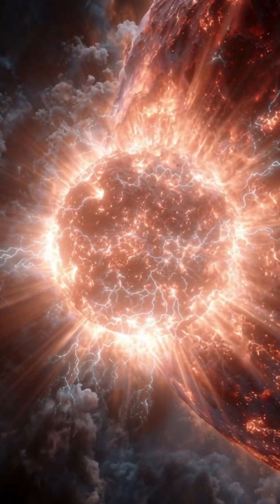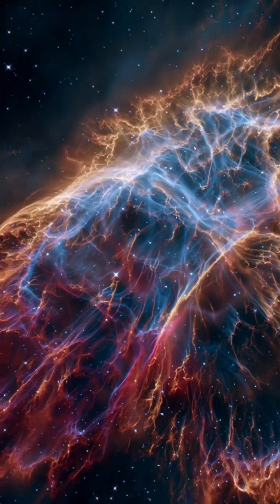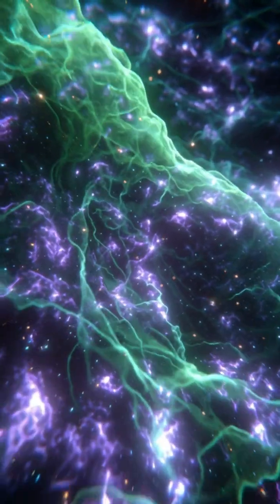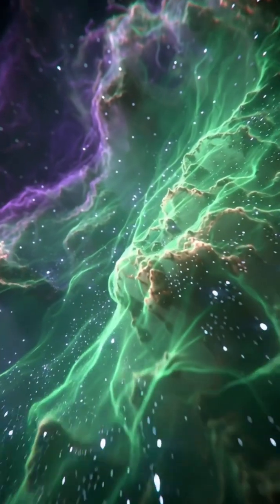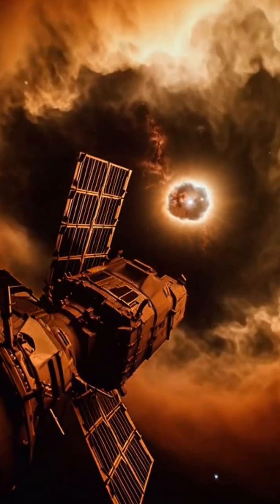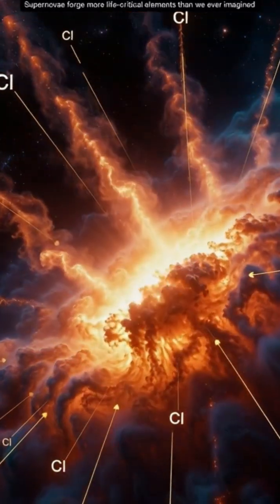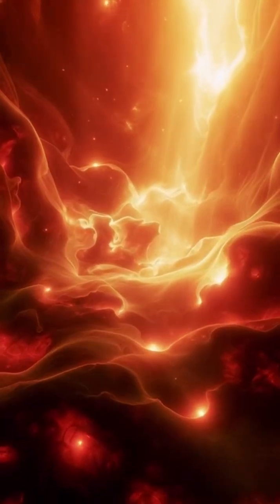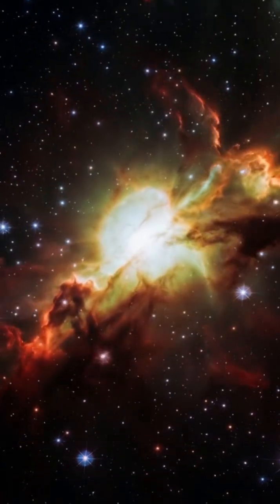The Star Explosion That Built Us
A violent star explosion has just rewritten our understanding of how life began. New XRISM X-ray data from the Cassiopeia A supernova remnant revealed massive amounts of chlorine and potassium — far more than scientists ever believed a star could forge. These life-critical elements are essential for planets, oceans, and biology itself.

This video explores how a single supernova, powered by chaotic internal mixing, created the chemical building blocks that shaped worlds like Earth. Discover how ultra-sharp X-ray instruments uncovered the hidden recipe for life and why this discovery is shaking astronomy.

🔭 Topics Covered:
• How supernovae forge elements
• Cassiopeia A’s violent explosion
• XRISM’s groundbreaking X-ray discovery
• Chlorine and potassium enrichment
• The cosmic origins of life’s ingredients

If you love space, supernovae, and the mysteries of our cosmic origins — this is your video.